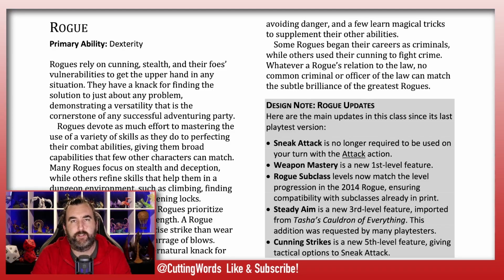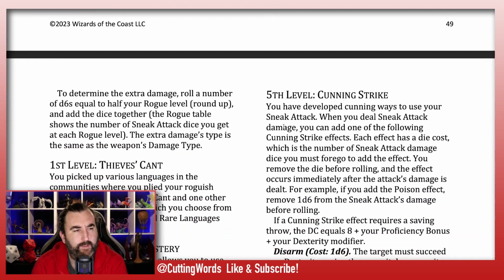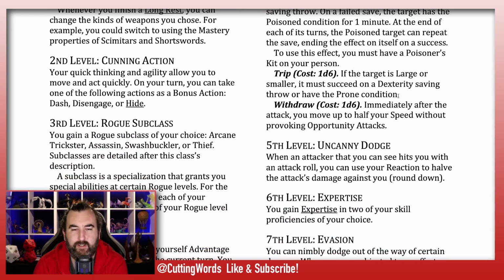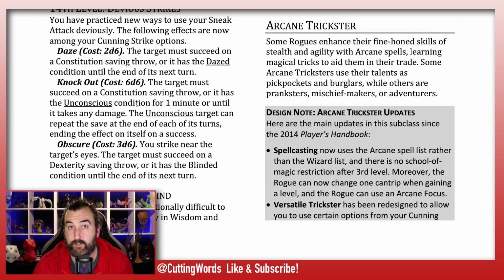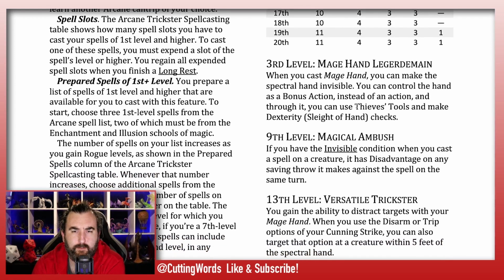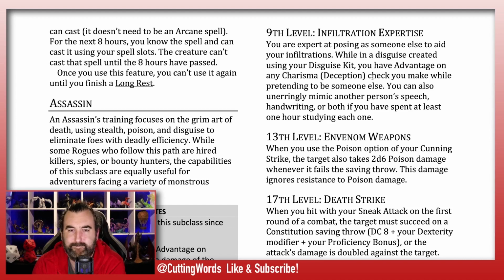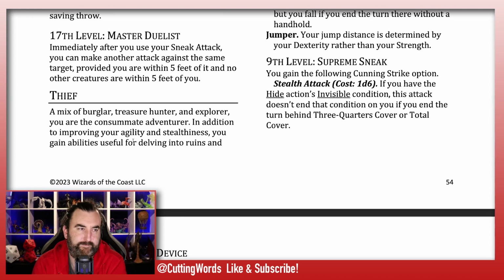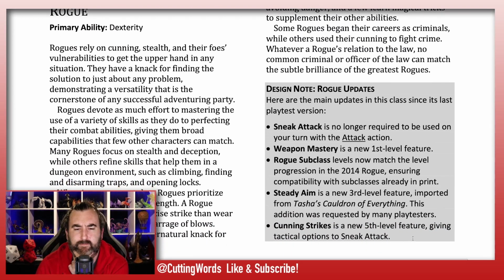PHB Playtest 6: Rogue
The latest One D&D Playtest Material is out and it is even bigger than the 77 pages covering the Bard, Cleric, Druid, Monk, Paladin, Ranger and Rogue. Today we are looking at the new Rogue.